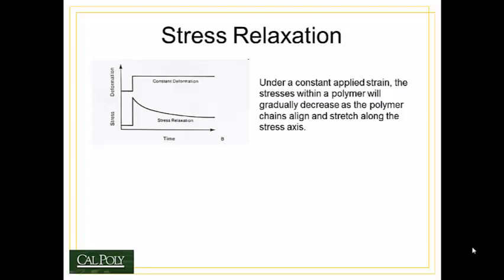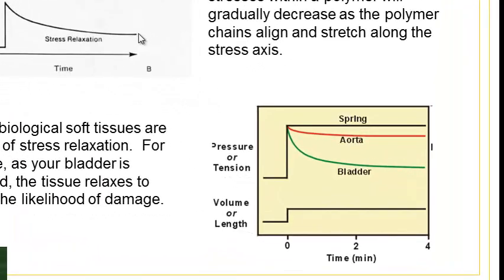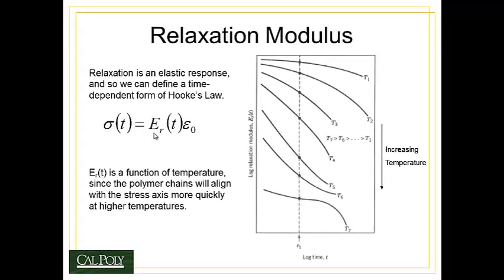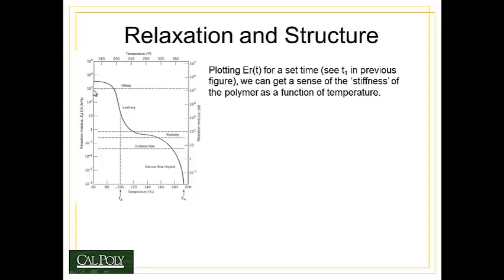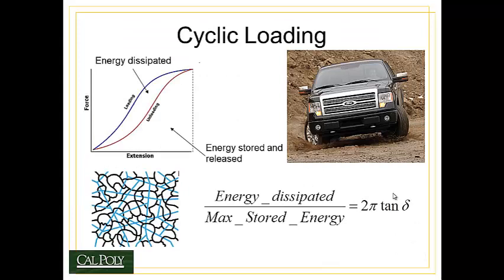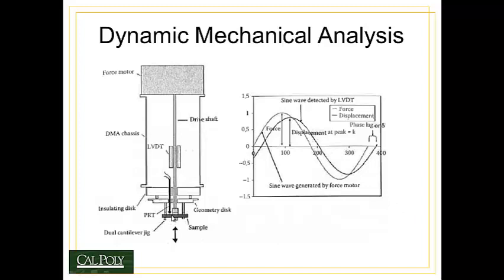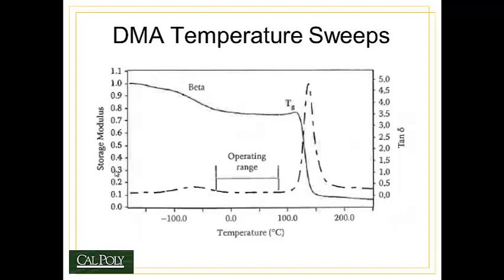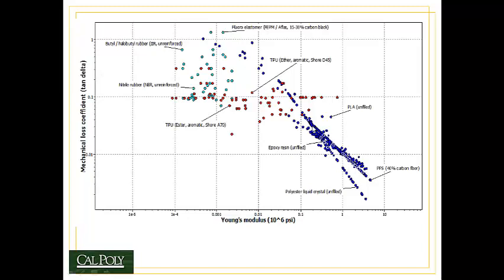Topic 4 Viscoelastic Behavior Part 4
Stress relaxation and mechanical loss coefficient